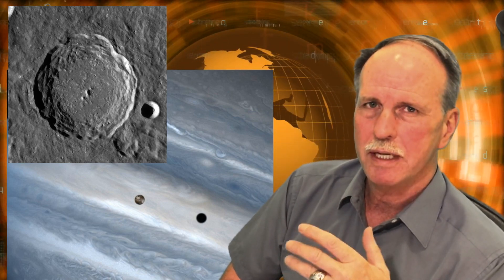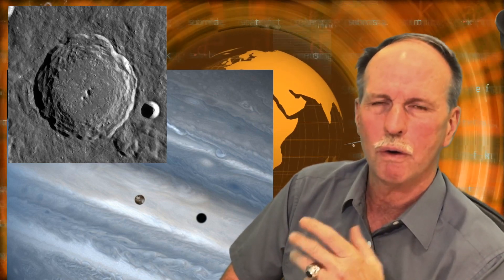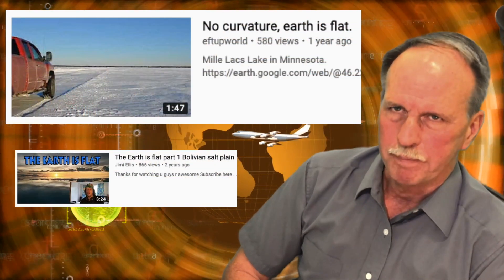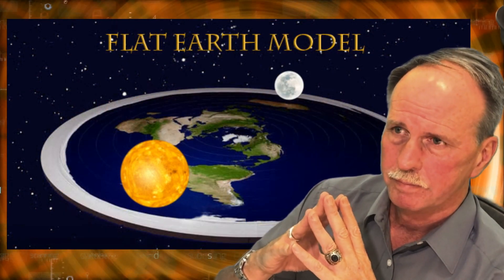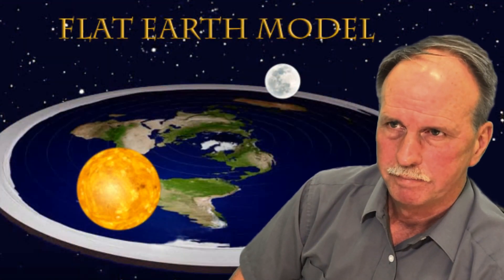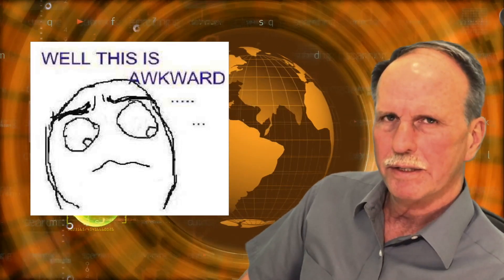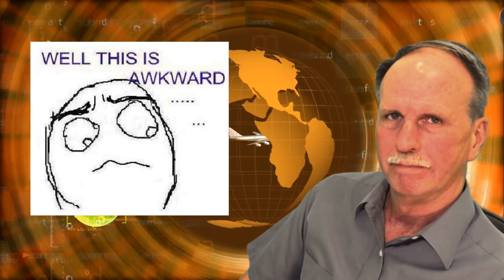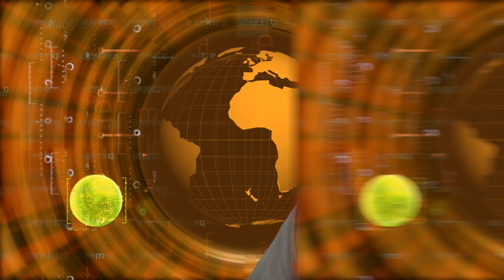7+ Housekeeping Questions for Globe Earth Debate Show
Housekeeping questions for my new show 'Globe Earth Debate Show'.  Asking Flat Derp the hard questions.  Including triangles.

How can a shadow exist on a ‘Luminary’?
If water finds its level, why does the water level change with tides?
How do you falsify the Flat Derp?
How many people know about the hidden truth of the Flat Derp, and how did you find out?
What force causes the sun and moon to revolve above the Flat Derp?
What is the airspeed of an unladen swallow?
How do solar and lunar eclipses occur on a Flat Derp?

Note, still adjusting a new condenser mic, have a little patience but comments are welcome.  New Studio up next week.